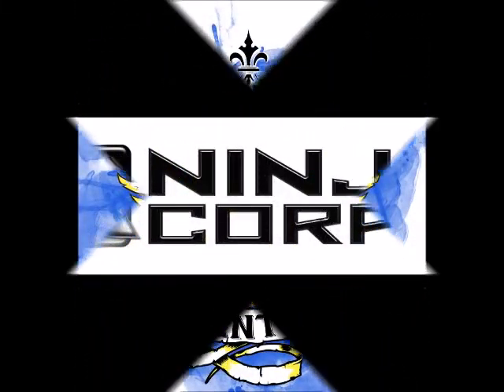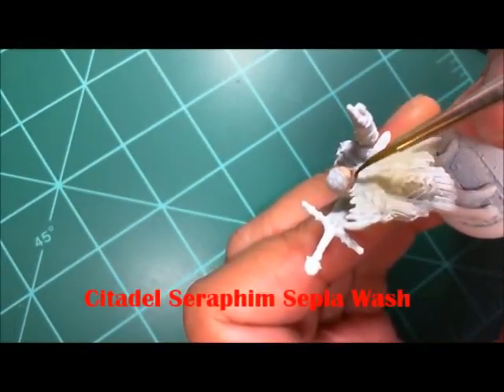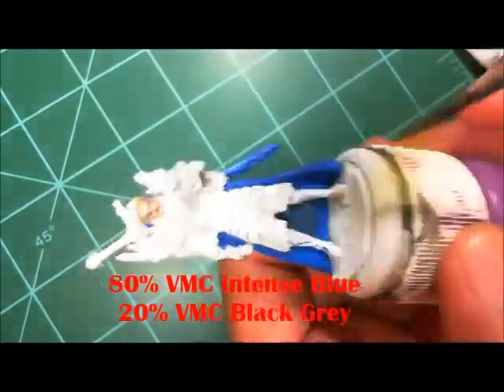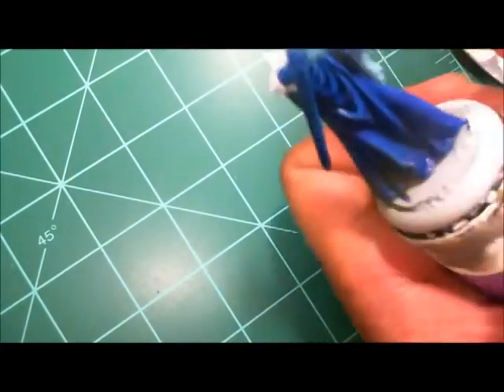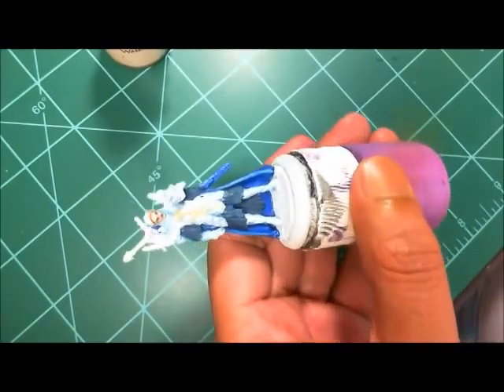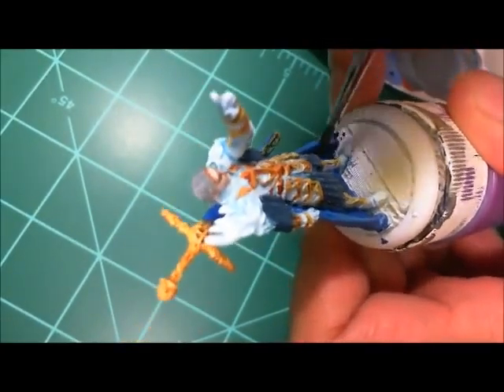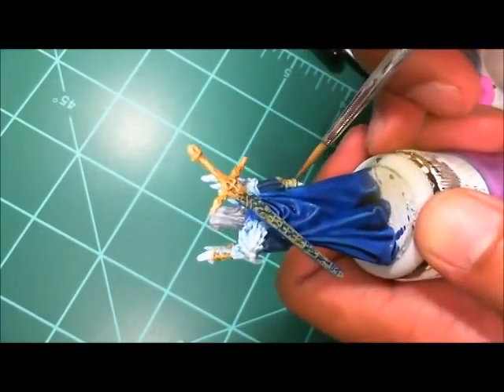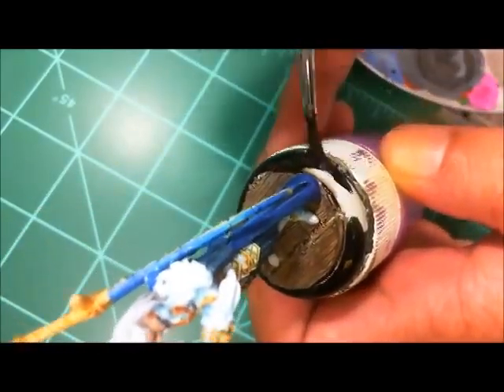Anima Tactics: Painting Romeo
I paint Romeo Exxet from Anima Tactics. Just your basic brush techniques used.